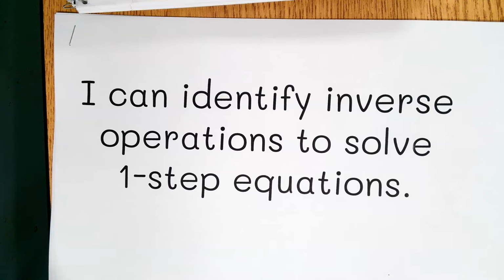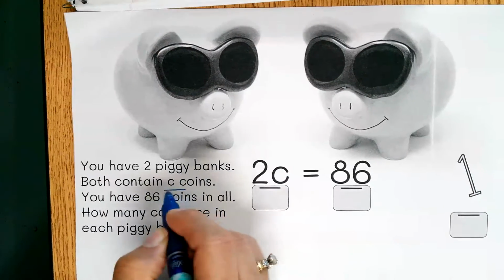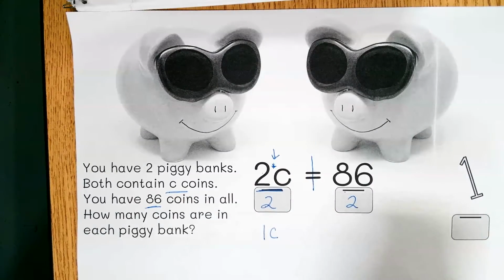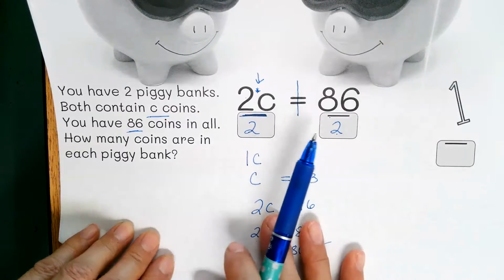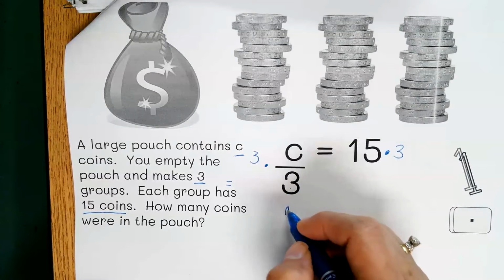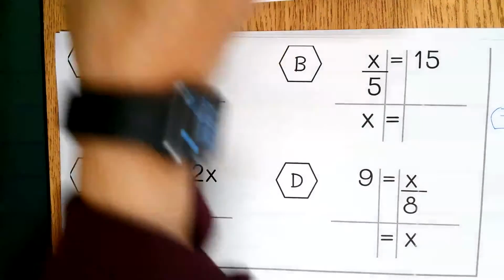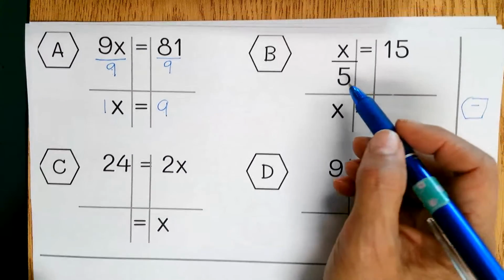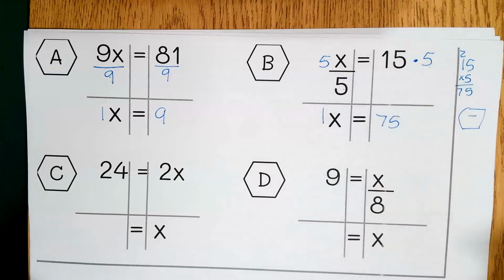6.3 Solving Equations May 7, 2021 12:55 PM